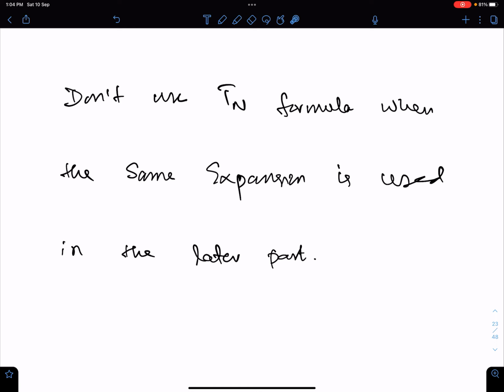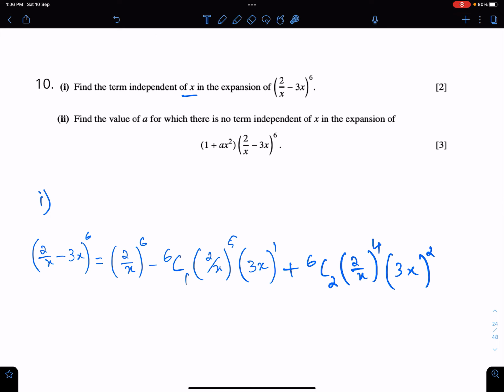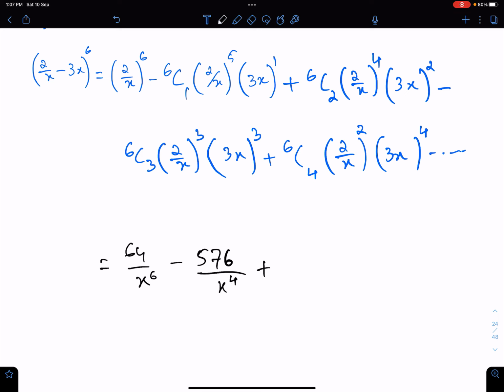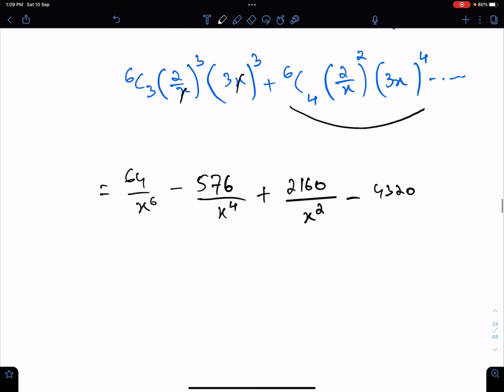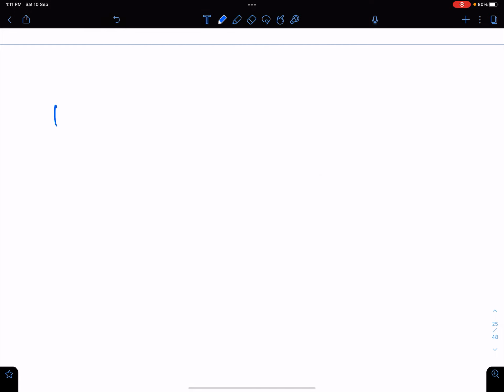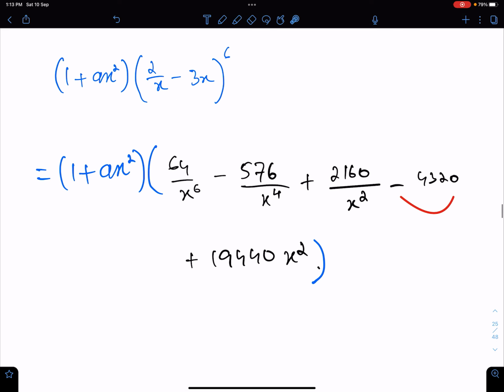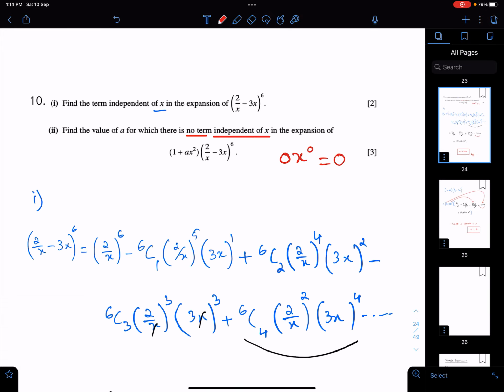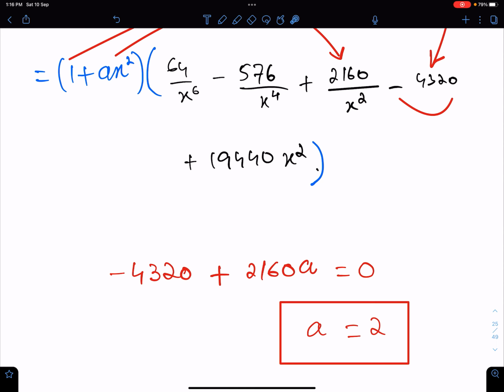A1 Math P1 & O level Addmath: Binomial Expansions. Don’t use the Nth term formula… Sat, 10 Sept 2022